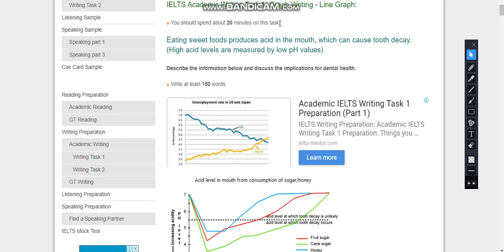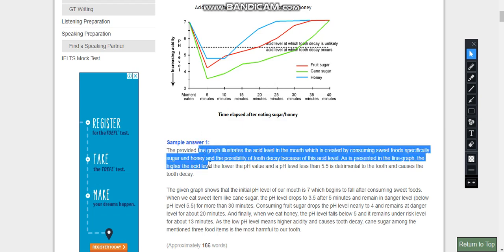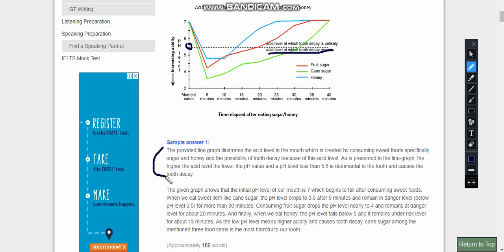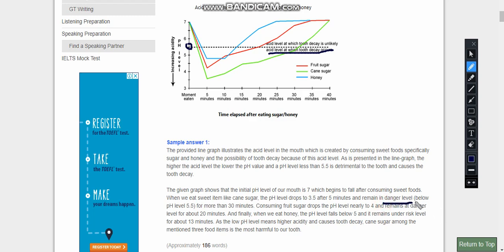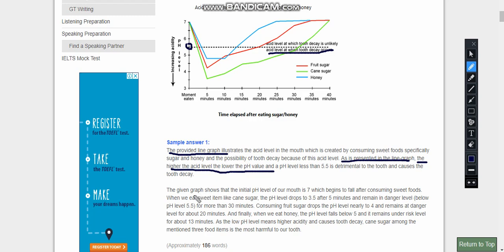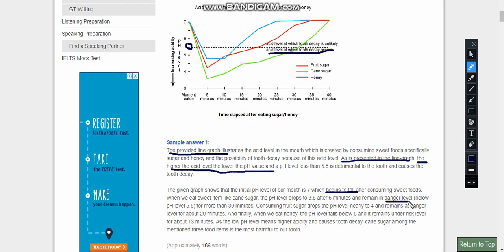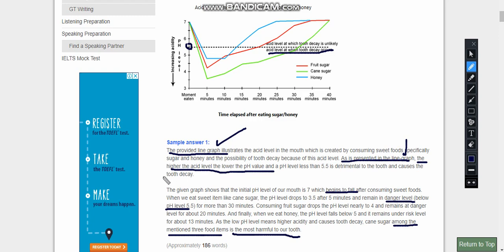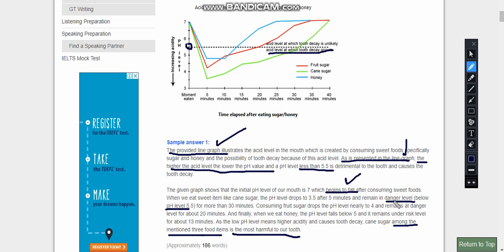eating sweet food and ph level in our mouth, ielts writing task 1 sample